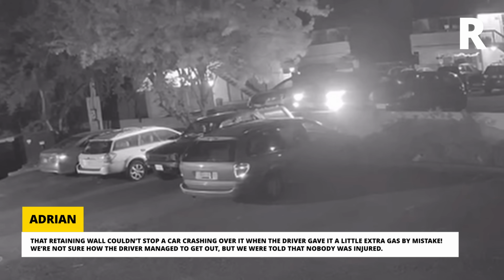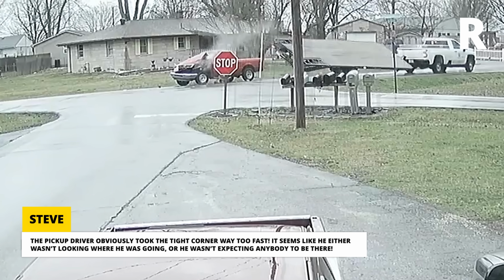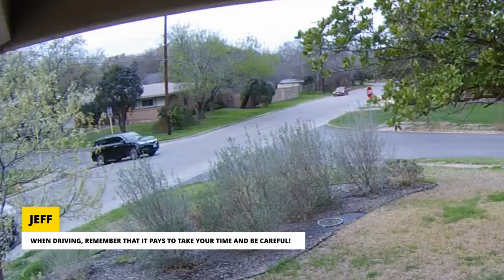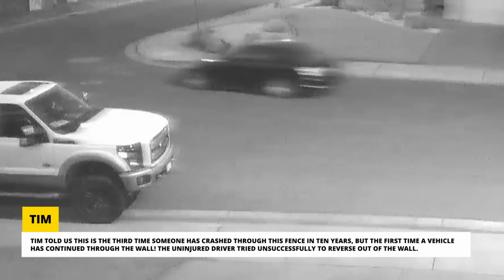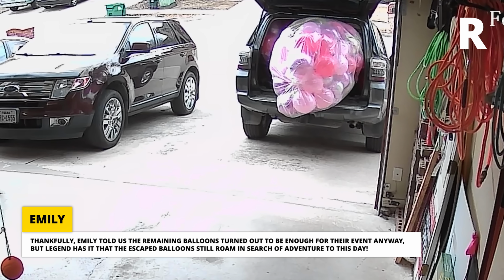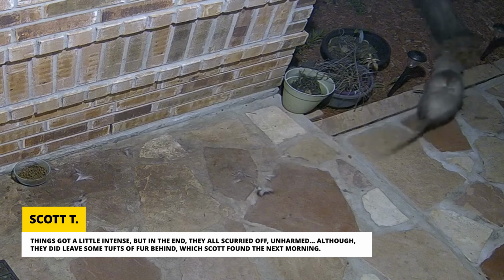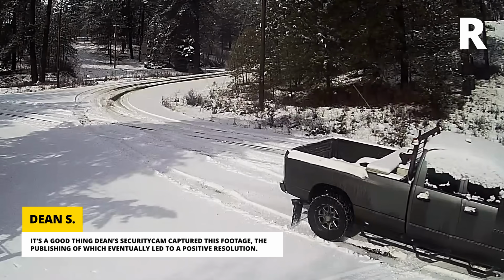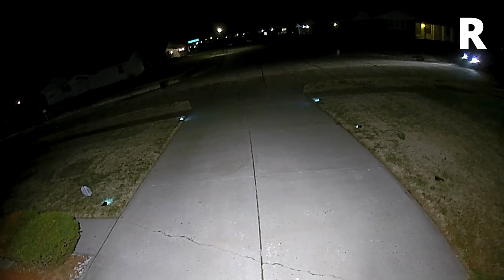EXTREMELY BAD DRIVER CAUGHT ON CCTV | SECURITYCAM STORIES #35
Enjoy 10 incredible CCTV, doorbell camera and Security camera clips in this weeks episode of Wham Baam Securitycam - the utlimate security cam show!

Shopping for a securitycam? We recommend the Ring Spotlight Cam Plus

Securitycam Stories is a series of homeowners' real experiences told through security cam videos. All incidents are recorded from security cameras and submitted to this channel by other enthusiasts. I contact each person who sends me their videos to talk with them, learn more about their story, and follow up on what happened after what we see on their video. Voice-over and captions are added to describe what happened and why. I believe that this additional information regarding the incident gives the videos a newsworthy value.

From the footage and additional information, a viewer can learn the consequences of bad acts and can educate his/herself with better safety. This process also gives the videos a tremendous educational value. I want to add my own unique and creative value in a transformative way to ensure you enjoy and learn from the videos being presented.